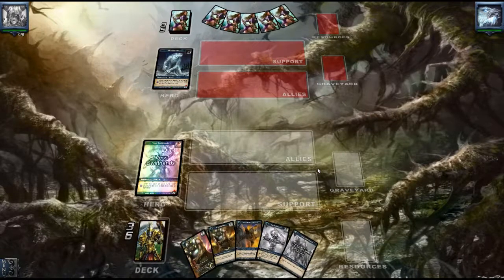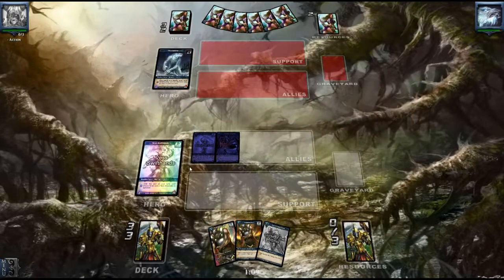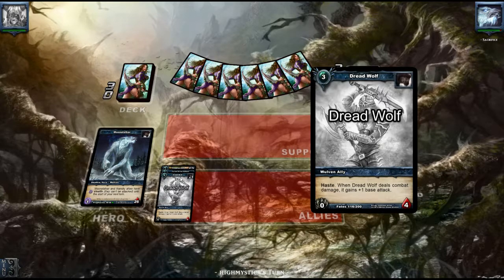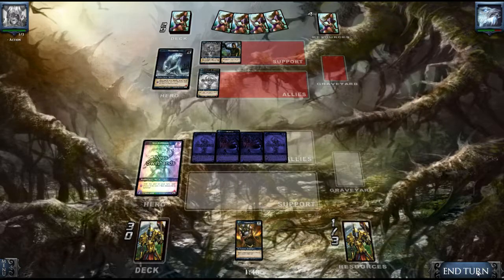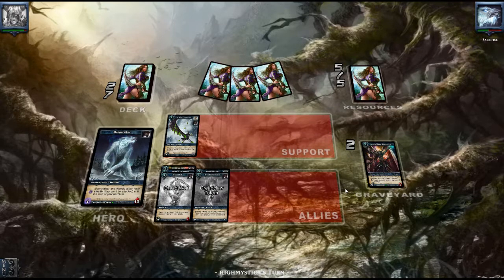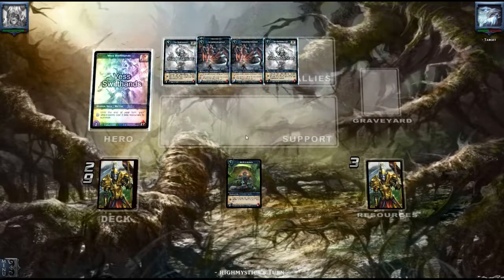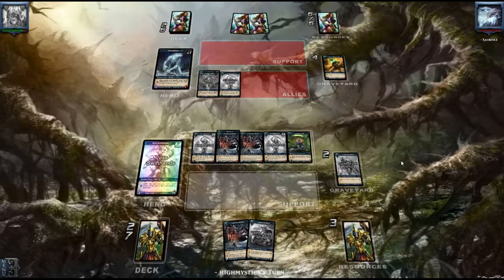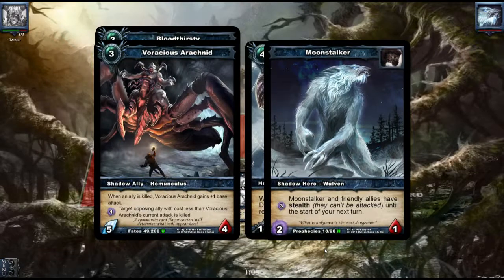Shadow era 2014 vess vs moonstalker